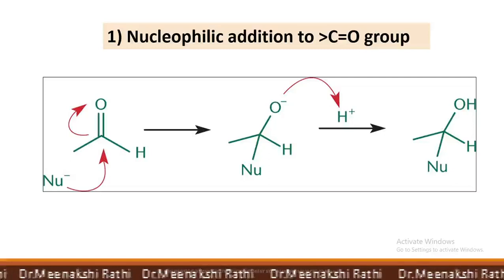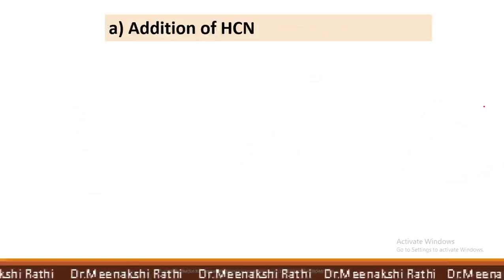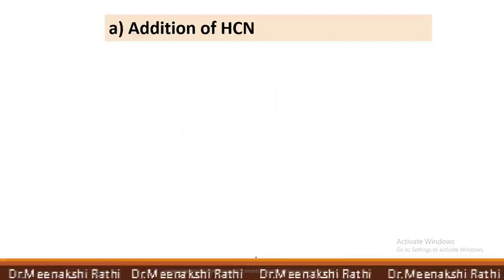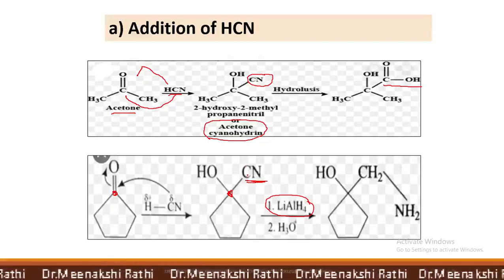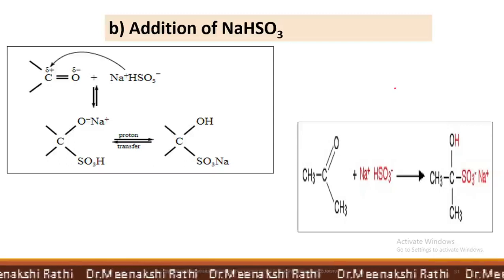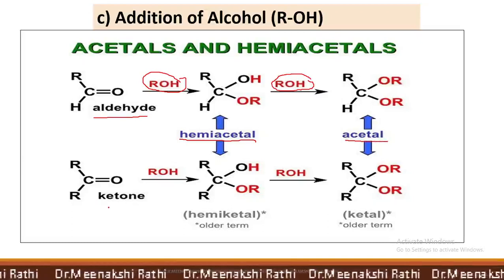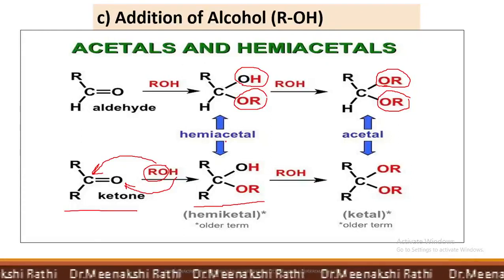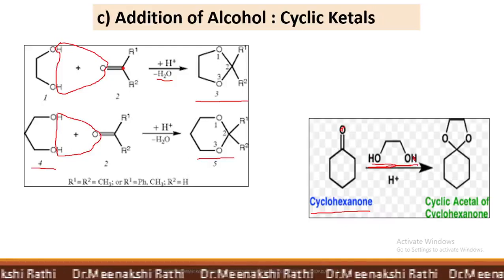4.5. Nucleophilic Addition Reactions of Aldehydes